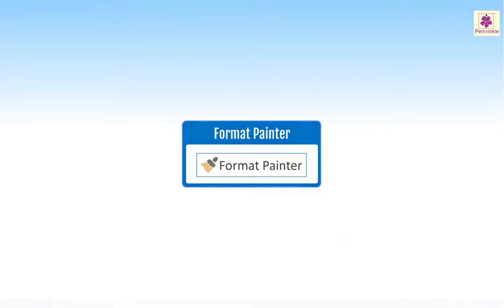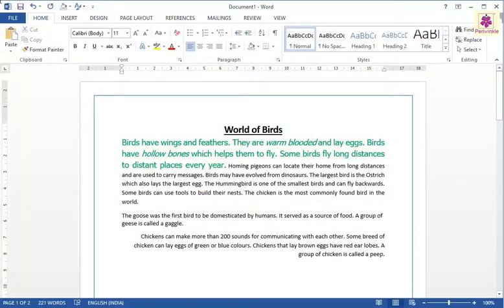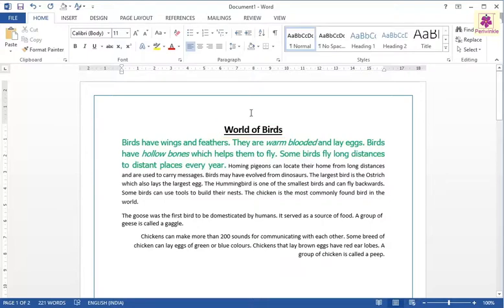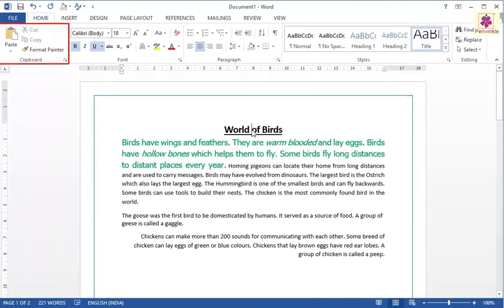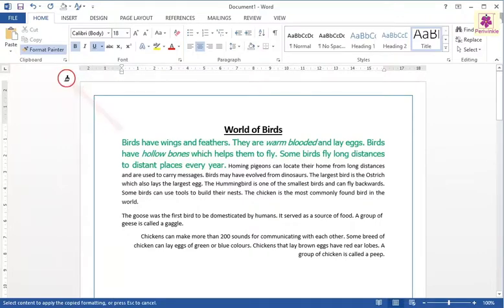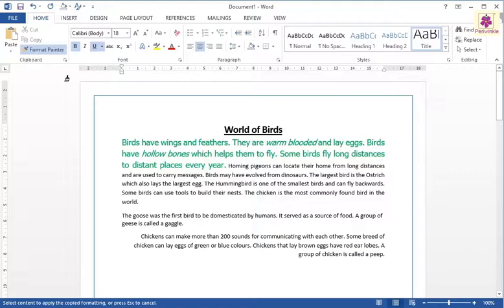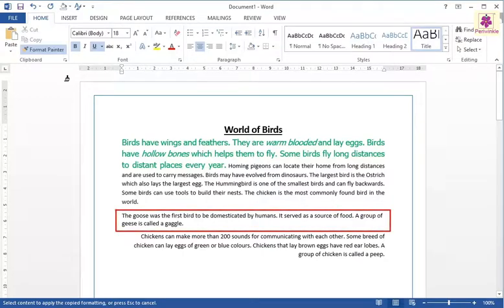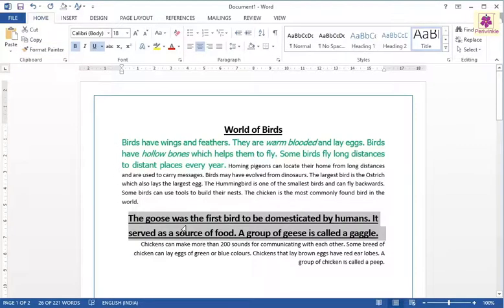Working With Format Painter | Computer Training | Periwinkle